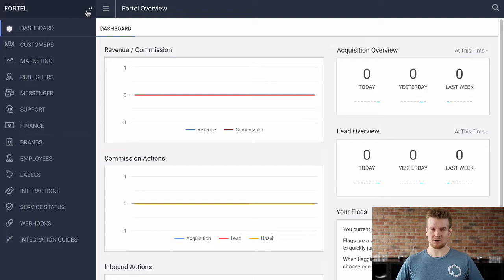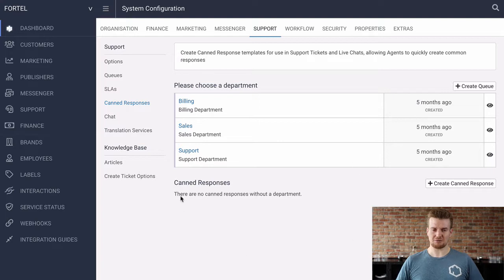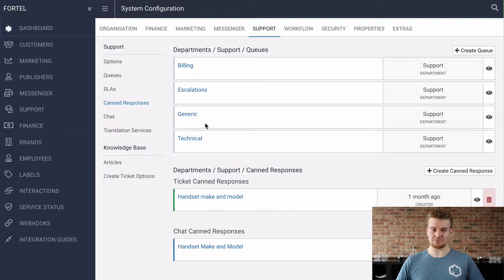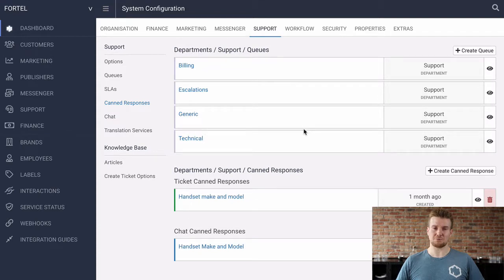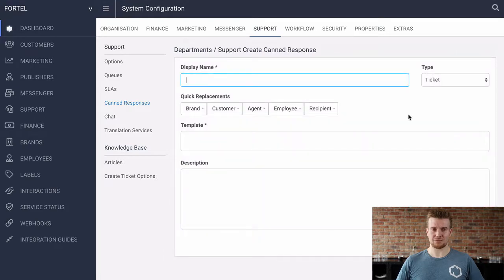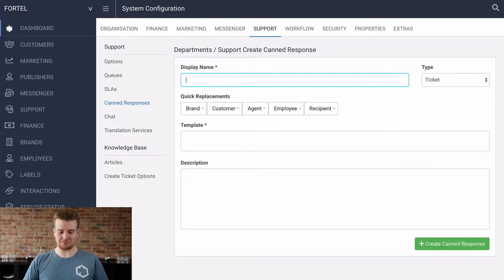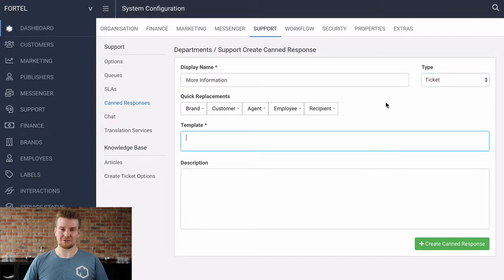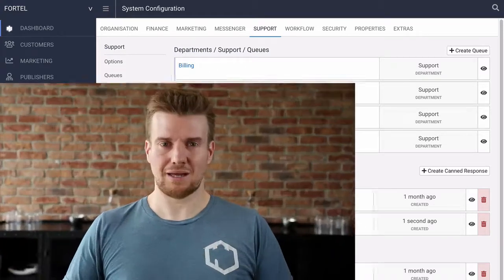Create Ticket Canned Response | Fortifi Support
Make replying to Support Tickets easier and faster by using Canned Responses to quickly fill out your reply with templated text. You can then edit this to make this reply specific to this Support Ticket.